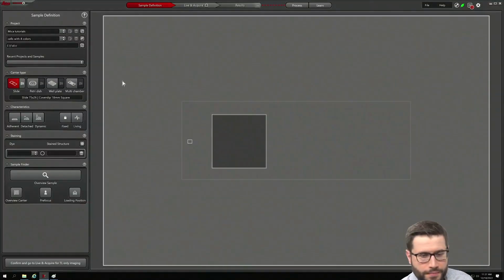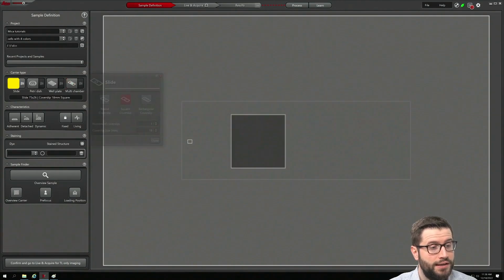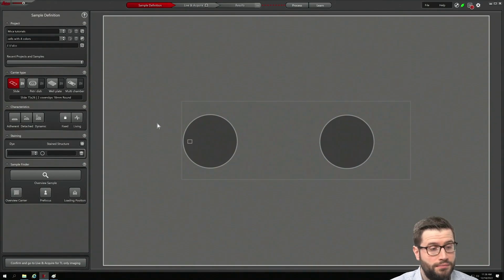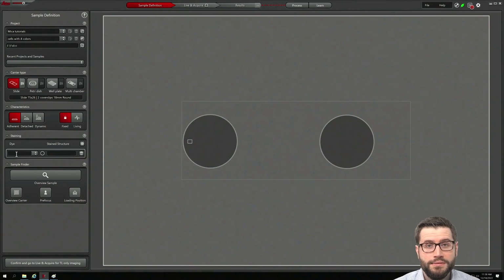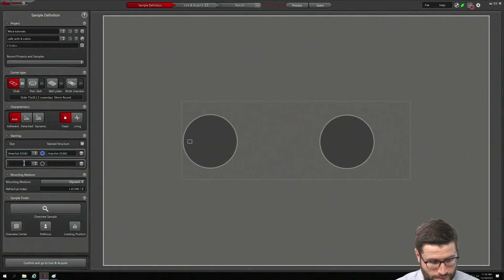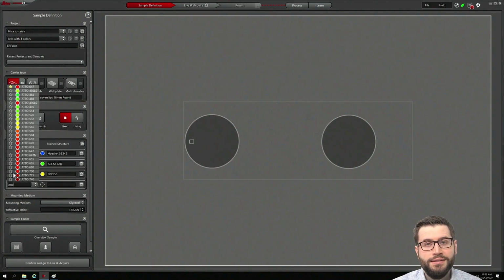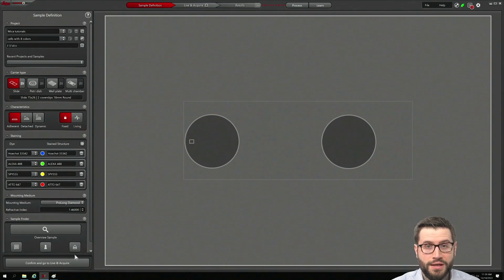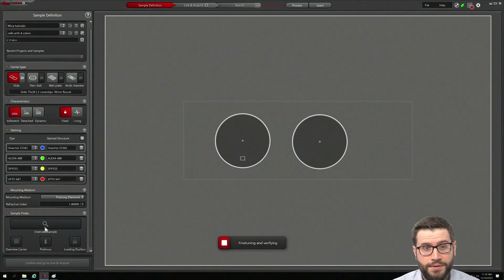How to set up Mica for different sample vessels and image acquisition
See how to set up Mica for different sample vessels and image acquisition.

▬ Transcript ▬▬▬▬▬▬▬▬▬▬▬▬
Mica allows you to use a variety of common sample carriers. Let me show you how to set them up.

First of all, you select what kind of sample carrier you are using by simply clicking either on Slide, Petri dish, Well plate or Multi chamber slide.

In my case right now, I am using a Slide with two round coverslips, each with a diameter of 80 millimeters.

Once you are done with that, you select whether or not your specimen is Adherent, Detached, or Dynamic. Adherent for example are cells, Detached are tissue sections and Dynamic can be growing a spheroid.

In my case, I have a fixed cell culture, so I select Adherent and Fixed.

Last but not least, I'm typing in what kind of fluorophores I'm using in my sample.

In my case this is Hoechst, Alexa 488, SPY 555 and ATTO 647.

Once this is done, I can also select the Mounting Medium of my sample if it's fixed and simply click on Overview.

Now, Mica’s Intelligent Sample Finder will scan the surface of my sample carrier and detect where are cover glasses.

The cool thing is, once this is done, Mica also creates an overview with a low magnifying objective, already giving you an overview of your entire sample carrier, so you basically know already where is the sample you are looking for.

▬ Mica ▬▬▬▬▬▬▬▬▬▬▬▬
Mica, the world’s first wholly integrated imaging Microhub, brings widefield imaging, confocal imaging and with AI-supported analysis seamlessly together. All united in one sample-protecting incubator environment.

All researchers, regardless of expertise, can now work in one easy-to use digital imaging platform, moving confidently from setup to beautifully visualized results, allowing true access for all.

At last, users can capture 4 x more data with 100% correlation in only one exposure, whether using widefield or confocal imaging. They can freely switch from widefield to confocal mode with just a simple click without ever moving the sample and explore unexpected paths with no constraints.

Mica also fully integrates everything a researcher needs for radically simplified workflows, using automation and AI to enable deeper understanding and a faster track to publication.

With Mica you have everything you need - all in one place - to supercharge fluorescence imaging workflows and get meaningful scientific results faster. Now you can focus on your science, not on figuring out your microscope.